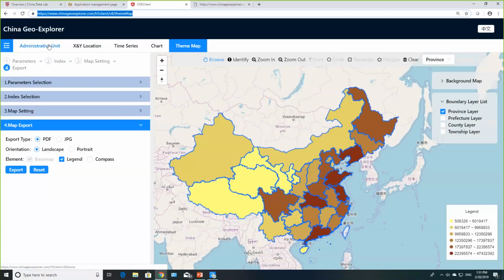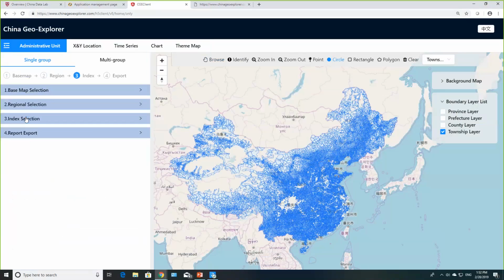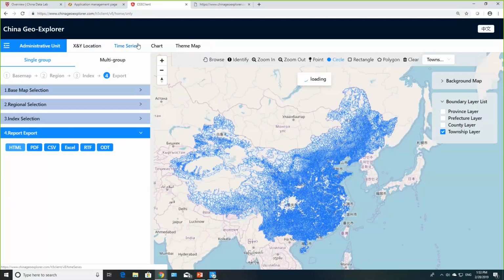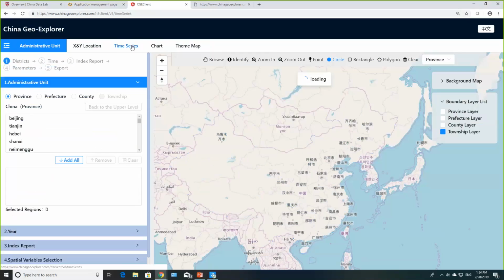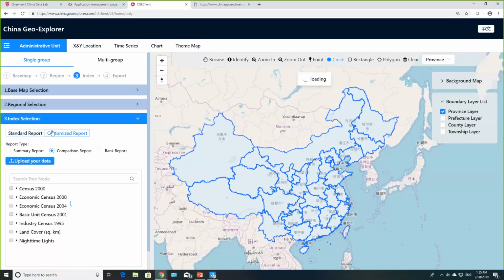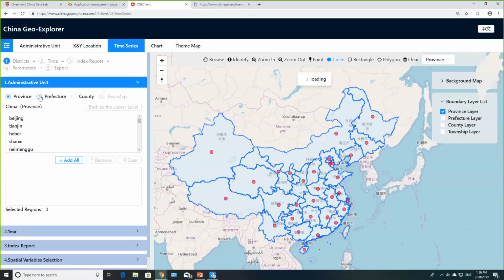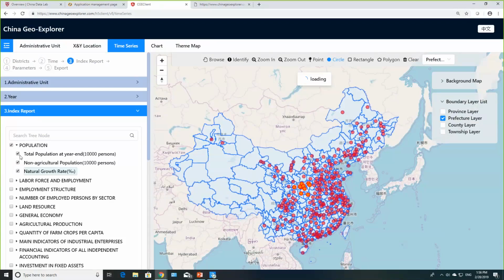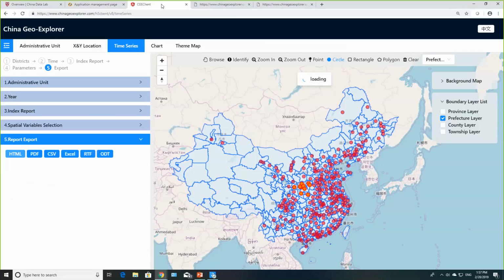(12) Case Demonstration